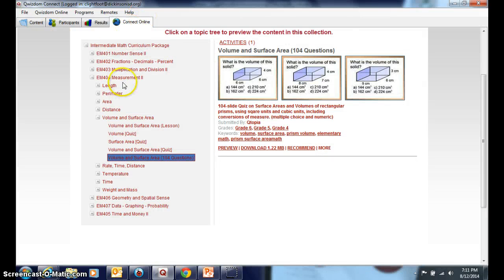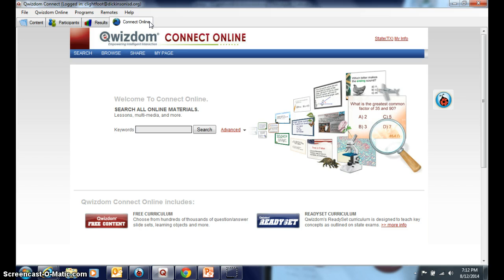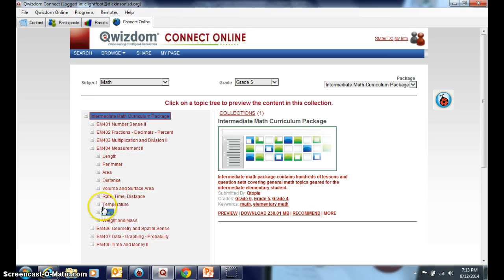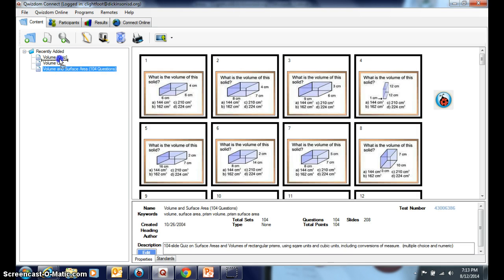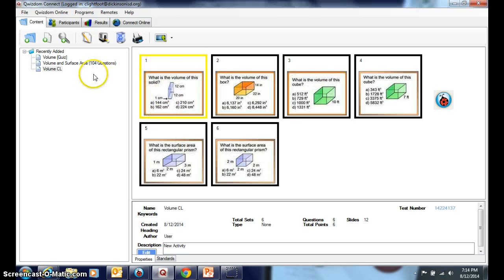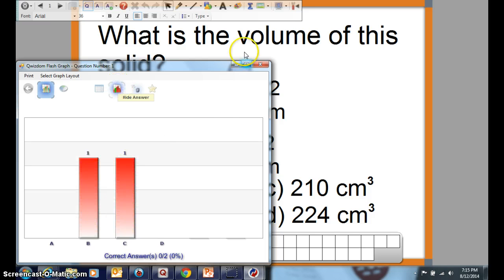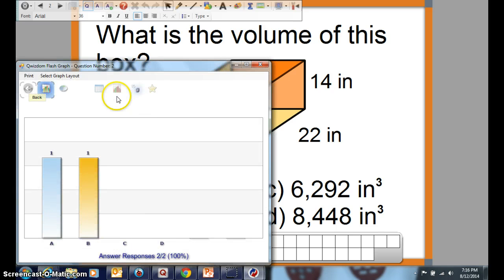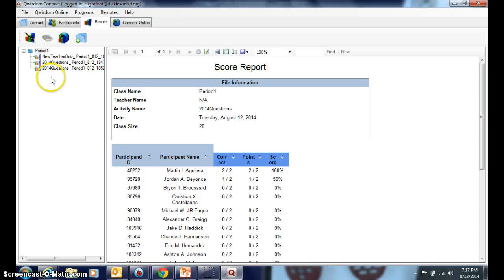DISD Qwizdom Connect Content